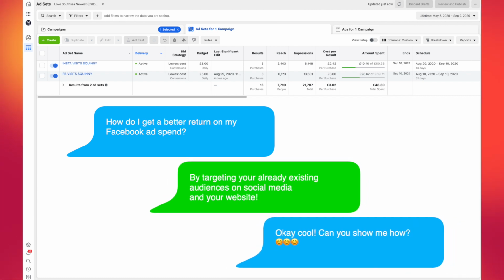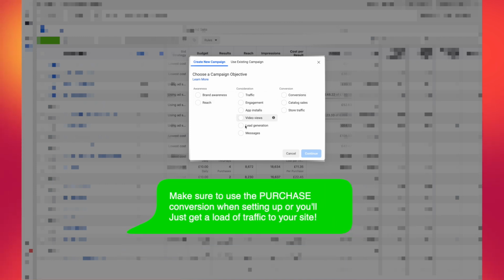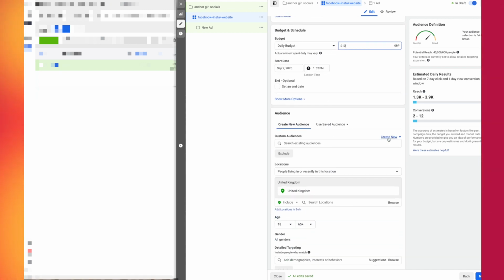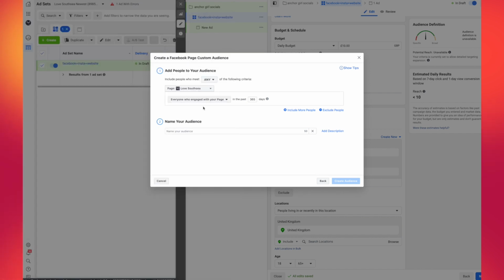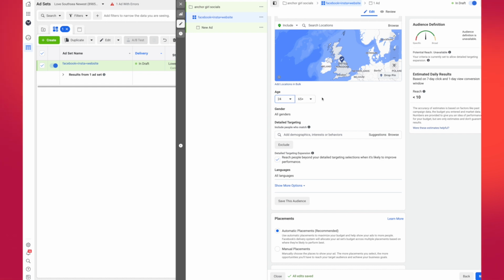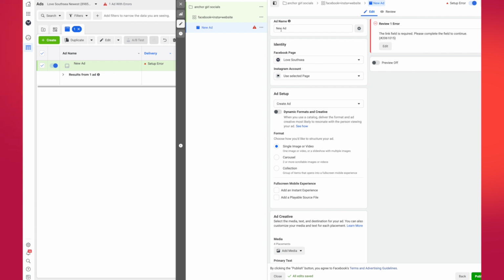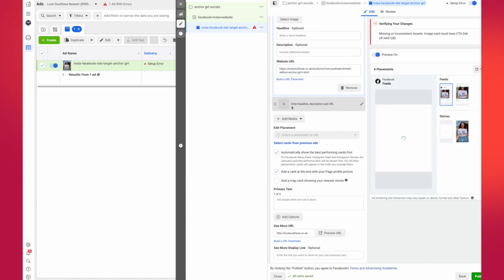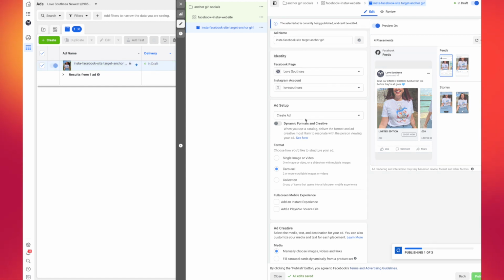Facebook Ads Tutorial 2020 - Targeting Social Media & Website Visitors (COMPLETE GUIDE)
You want to get the best possible returns for your business ad spend right?

In this video I'm going to walk you through setting up a high converting advert that targets your hottest audience for bigger returns on ad spend!

We will be setting up an ad that specifically seeks out past web visitors and social media account followers who'll love to hear from your brand, and are likely to convert.

Want more digital marketing hacks for your small business? Be sure to sign up to my email list here to receive regular tips